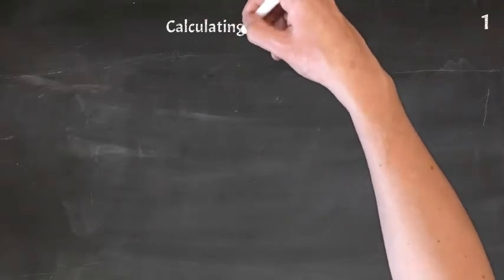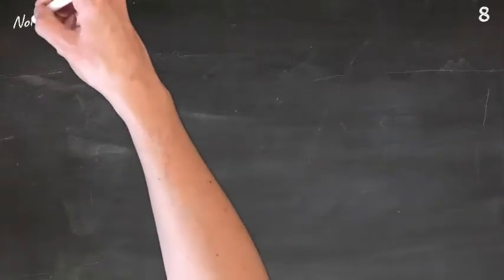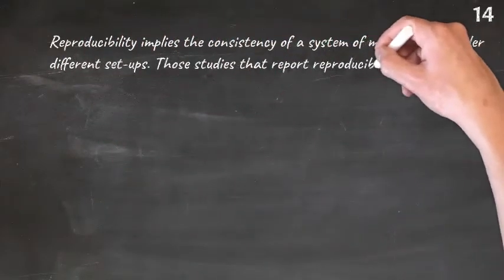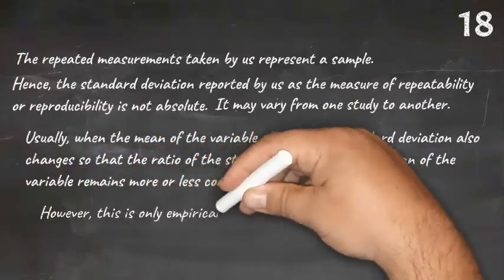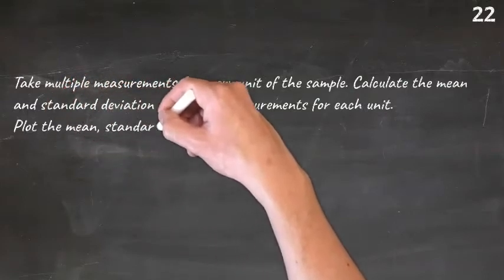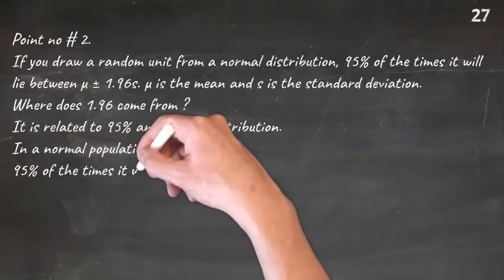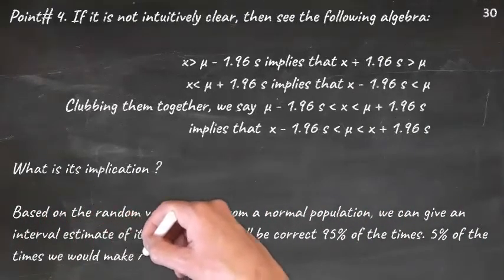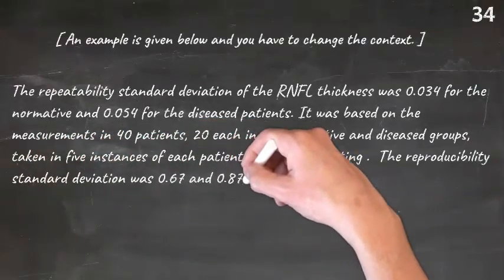Repeatability and Reproducibility Part 2 20211117